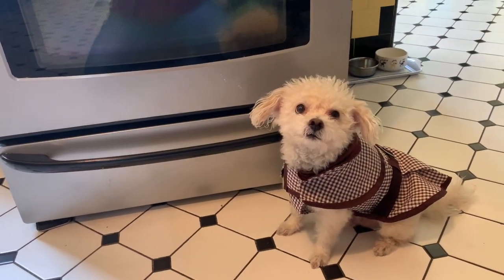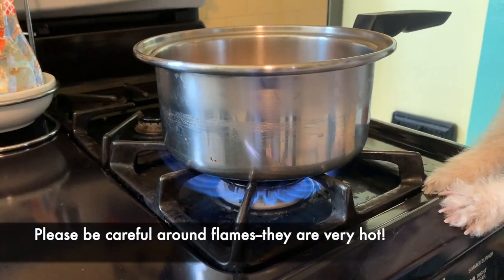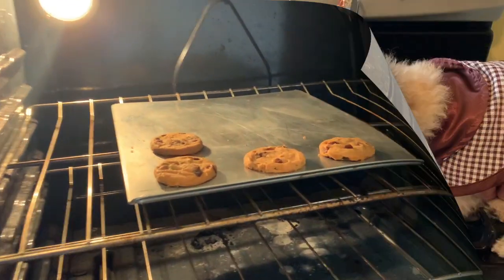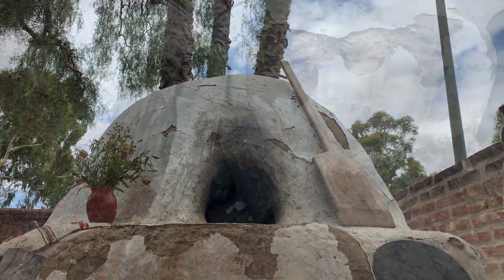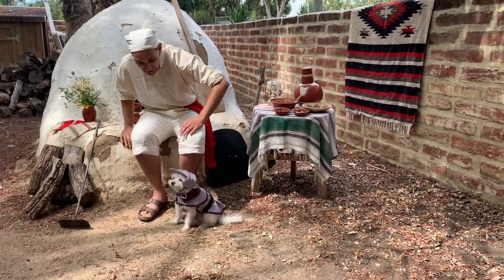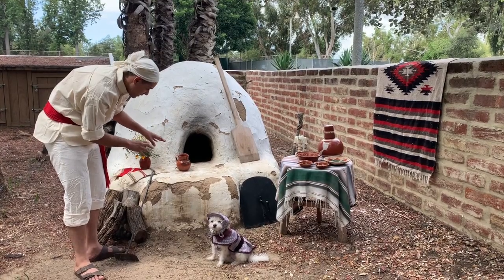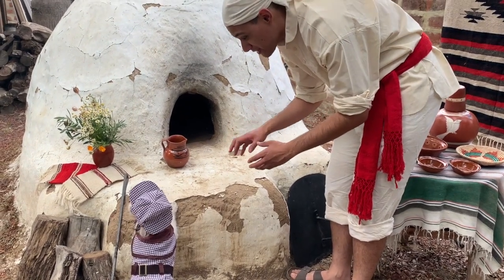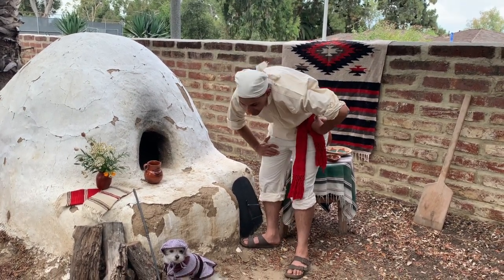Sherlock Bones Investigates: Cooking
Sherlock Bones, history detective, investigates the differences in the ways we cook today versus when the Rancho Los Cerritos adobe was first built